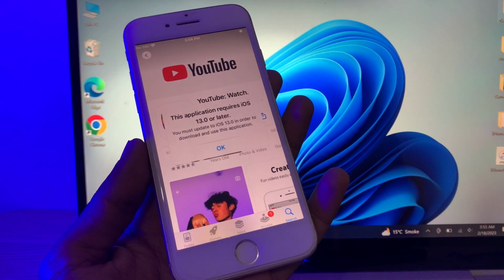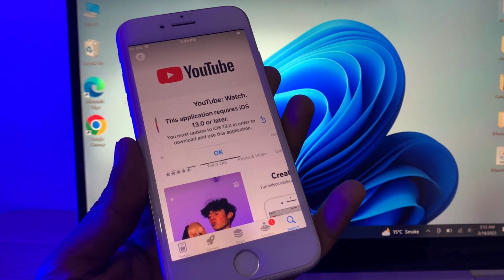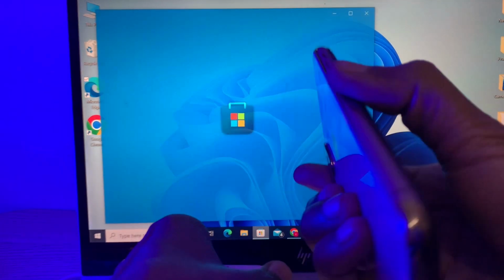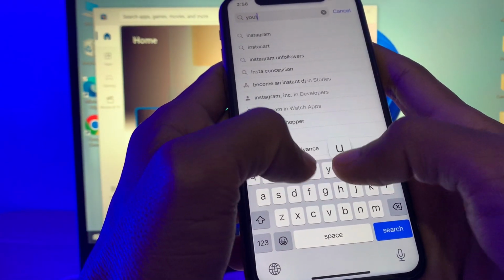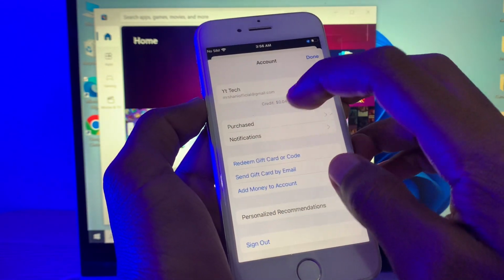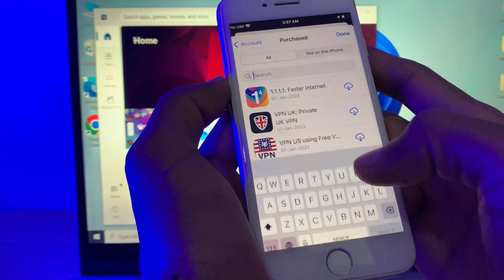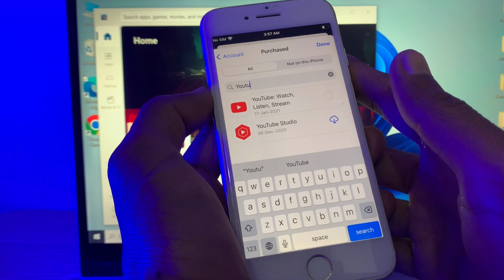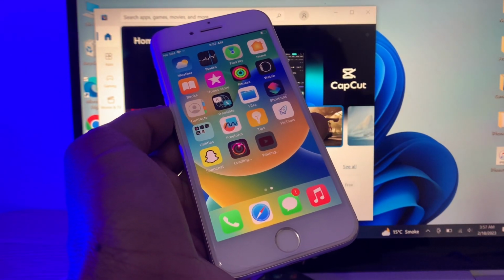How To Download YouTube In iOS 9/1011/12 | Install YouTube on iPhone 5/5s/6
How To Download YouTube In iOS 11/12 | Install YouTube on iPhone 5/5s/6